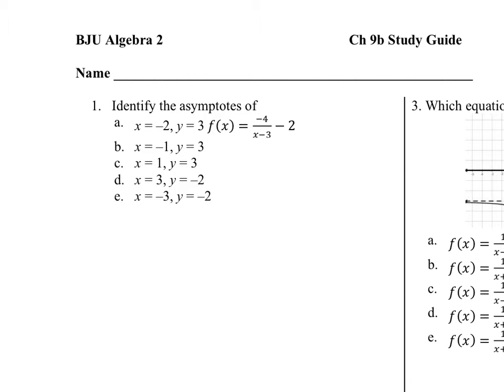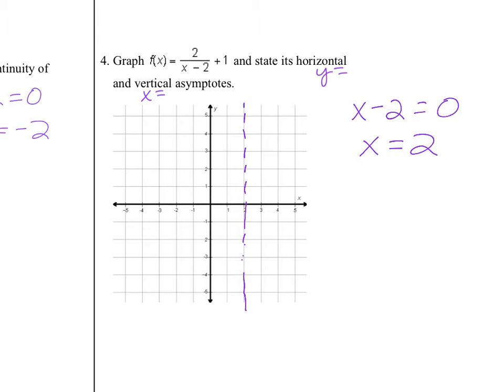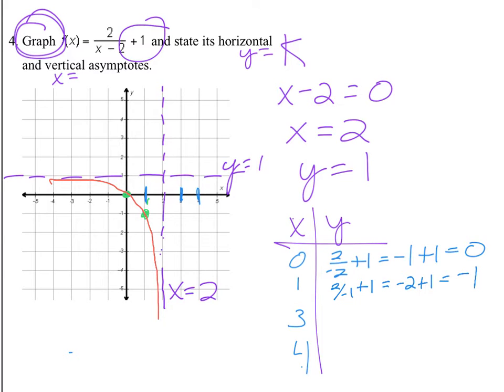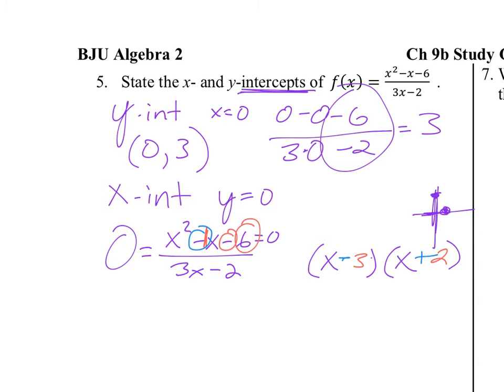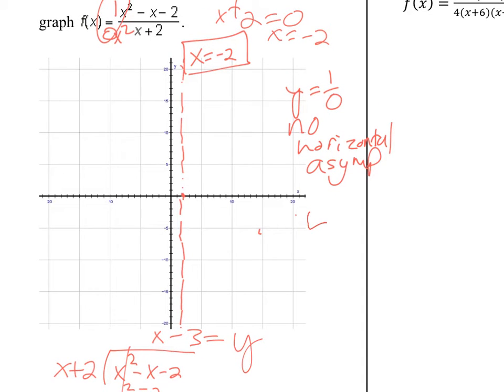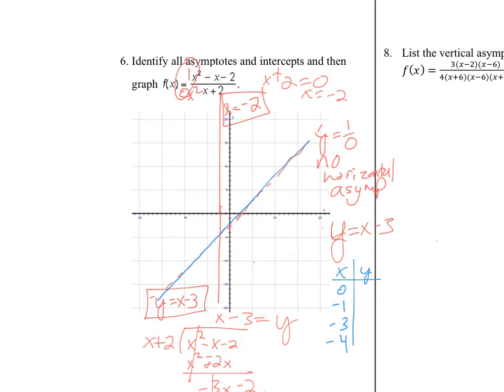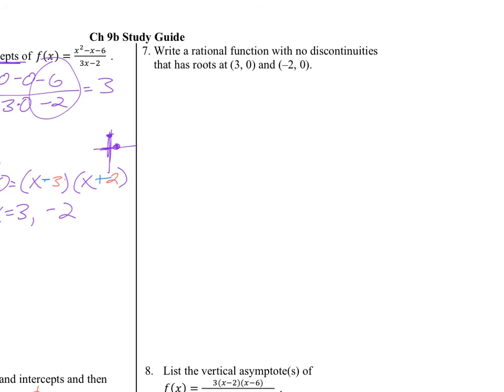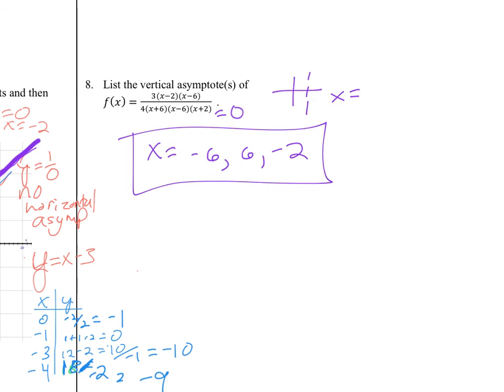Ch 9b Study Guide Vid 1